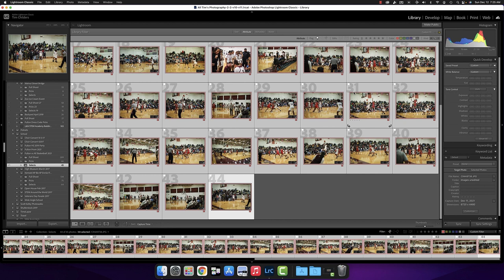Canon's RF 28-70 f2 Lens: The Game-Changer for Basketball Photography?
In this video, I share my journey of improving my basketball photography skills. Last year, I struggled with blurry, noisy images due to using the wrong equipment. This time, I came prepared with my trusty RF 28-70 f2 lens to capture our school's rivalry games. I'll walk you through my camera settings, including shooting at f2, 1/1250th shutter speed, and auto ISO in manual mode.

I explain why I chose to shoot in high-quality JPEG instead of RAW for sports photography and demonstrate my editing process in Lightroom. You'll see how I use a coffee filter for white balance and learn my culling technique inspired by Scott Kelby.

Join me as I share tips on focusing, composition, and selecting the best shots from a basketball game. Whether you're a beginner or experienced photographer, this video will help you improve your sports photography skills and workflow.